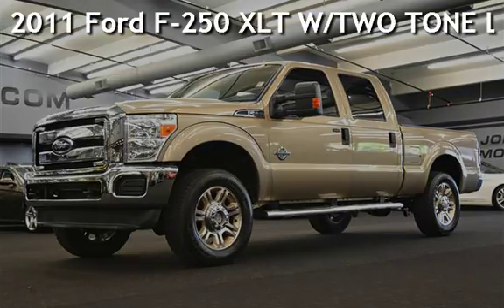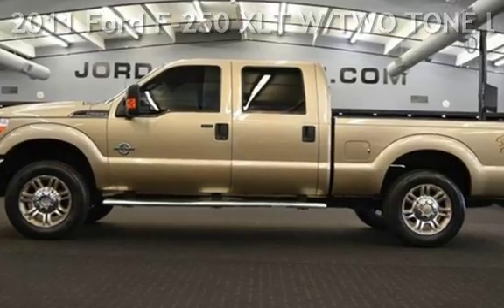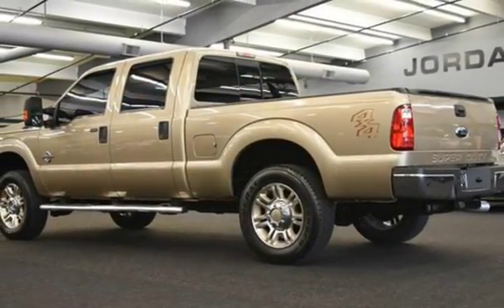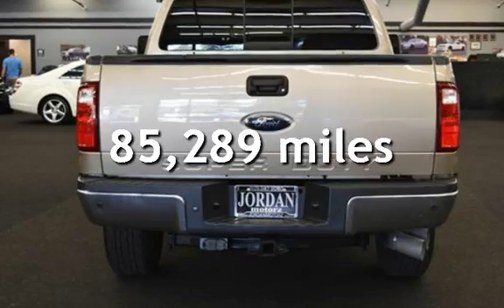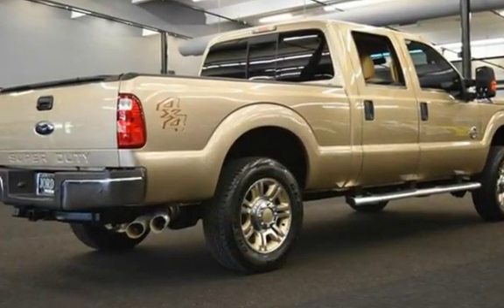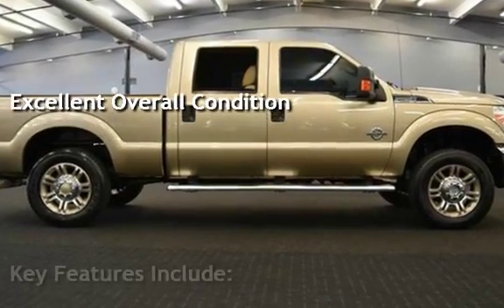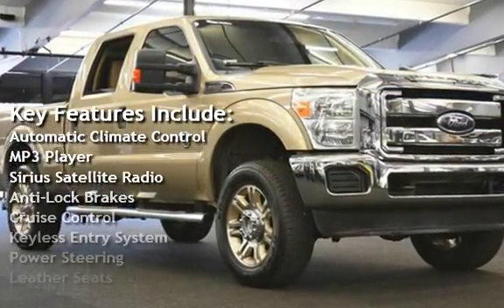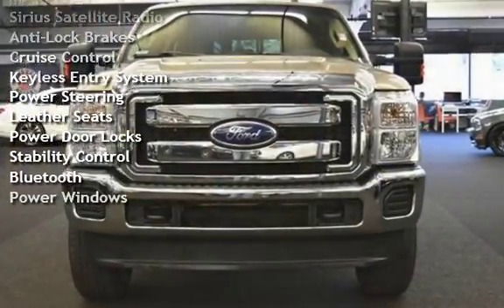2011 Ford F-250 XLT W/TWO TONE LEATHER SYNC TOW 6.7L POWERSTROKE for sale in Milwaukie, OR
BEST INVENTORY! BEST PRICES! BEST CUSTOMER SERVICE!
CLEAN TITLE CARFAX CERTIFIED WITH BUY BACK GUARANTEE! CLEAN CALIFORNIA TRUCK! 2011 FORD F-250 XLT PLUS TWO TONE LEATHER, BACKUP CAMERA, MICROSOFT SYNC MULTI MEDIA, PREMIUM SOUND, POWER REAR SLIDER, POWER SEAT, ALL STANDARD POWER OPTIONS, PREMIUM KING RANCH WHEEL PACKAGE, BED LINER, RUNNING BOARDS, TOWING PACKAGE WITH TRAILER MIRRORS & BRAKES, TINTED WINDOWS, JUST FULLY SERVICED AND INSPECTED!
TO ADD TO YOUR PEACE OF MIND, MAKING BUYING AT JORDAN MOTORZ

JORDAN MOTORZ
HOURS: 10AM-8PM
OPEN: MONDAY-SATURDAY
CLOSED: SUNDAY